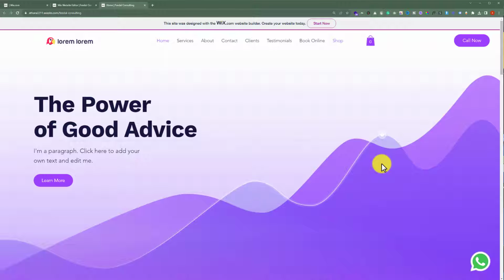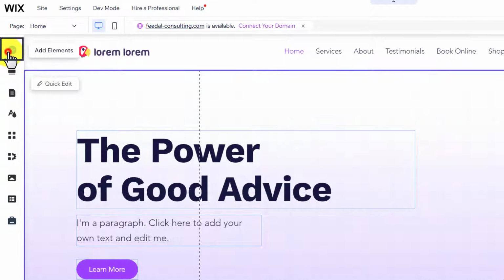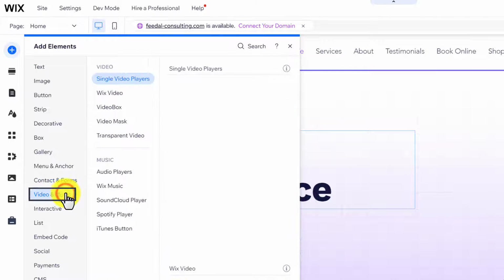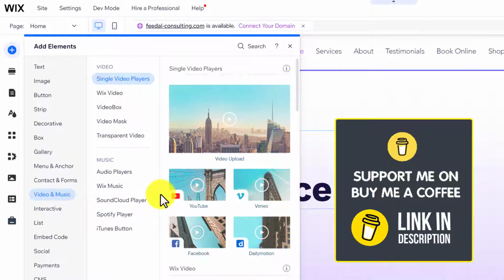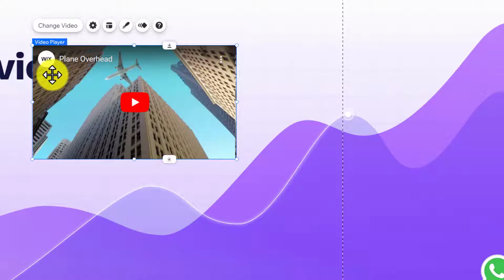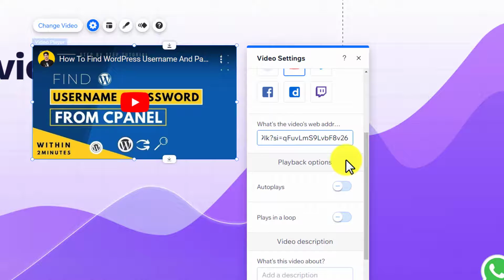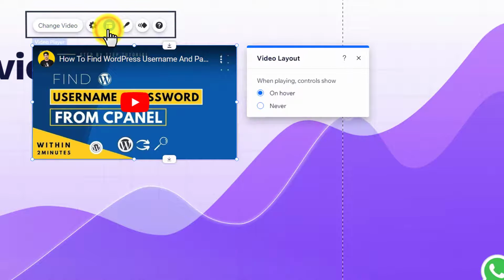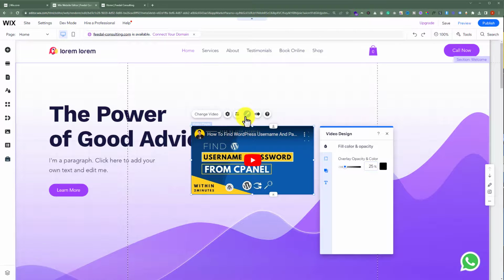How To Add Youtube Video To Wix Website 2026 | Wix Embed Youtube Video | Put Youtube Video On Wix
In this Wix Embed YouTube video tutorial, learn how to add YouTube video to Wix website. By putting YouTube videos on Wix website you can easily engage your Wix website audience. Unlock the power of engaging content by seamlessly embedding YouTube videos, enhancing your site's user experience.

In This Video Tutorial You’ll Learn:
1. How To Add Youtube Video To Wix Website
2. Wix Embed YouTube Video Tutorial
3. How To Put Youtube Video On Wix

Step # 2: Add Youtube Video To Wix Website
From the Wix website editor click on Add Elements from the left menu click on Video and Music, drag and drop your video template to your page, click on Change, add a link to your YouTube video and then click on Save.

That’s it you have successfully added a Youtube Video To Wix Website.